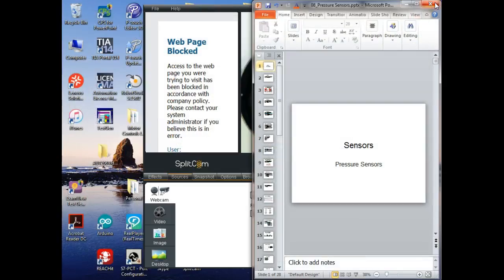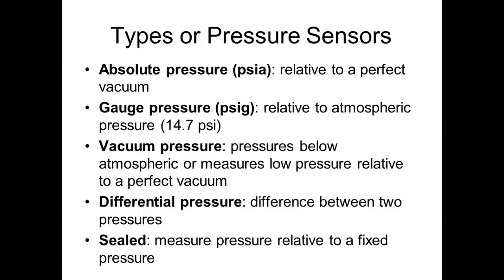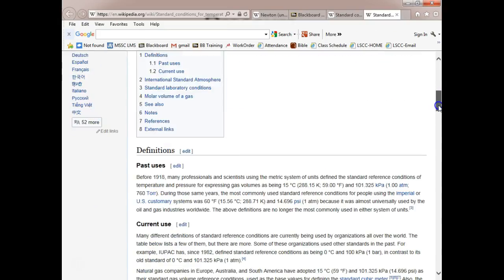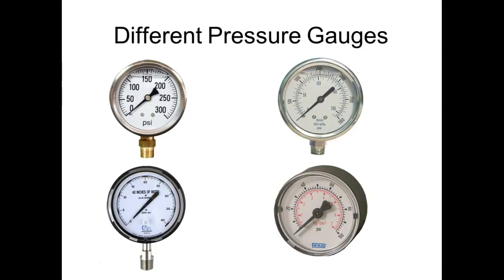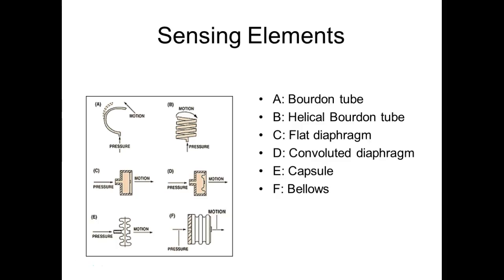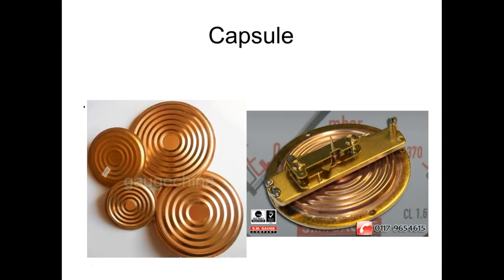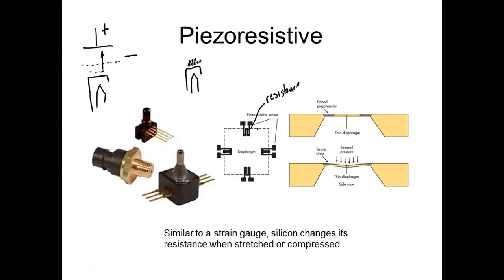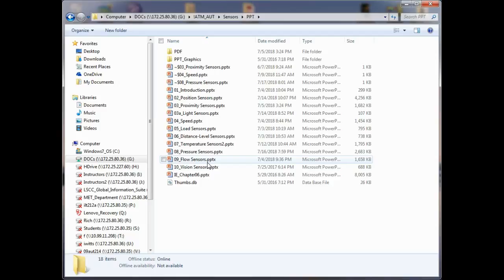AUT232_Pressure_Sensors